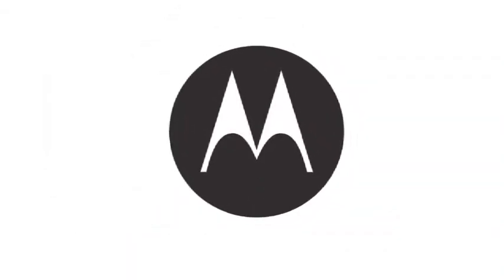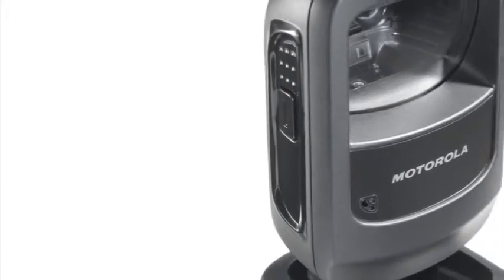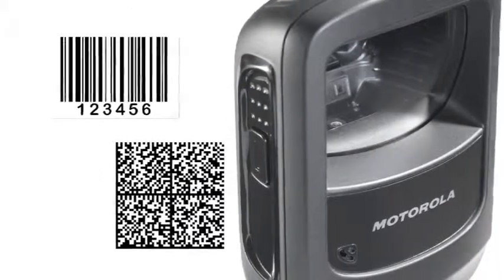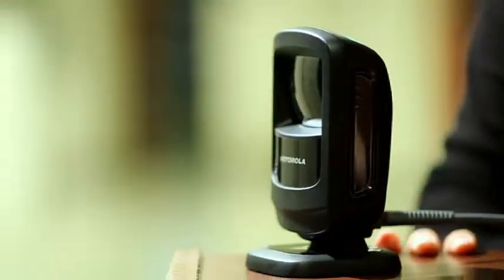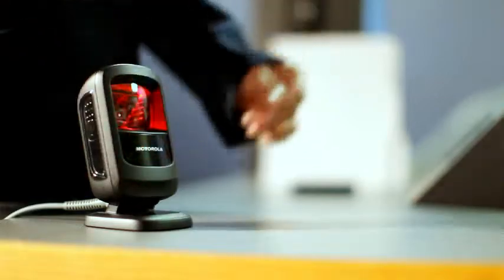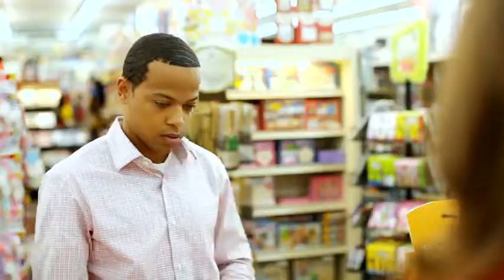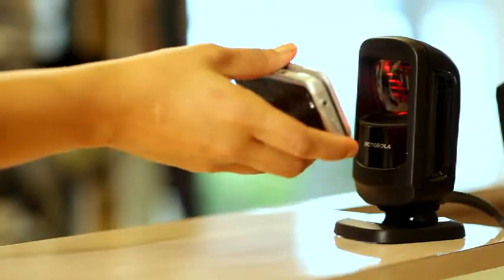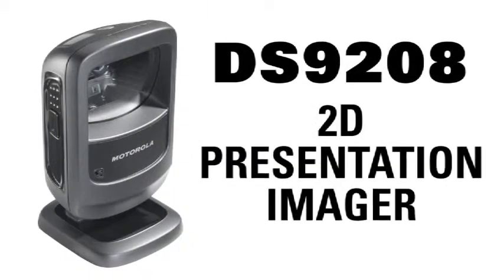DS9208 Omnidirectional Hands-free Presentation Imager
ขนาด (กว้างxยาวxกว้าง)

14.0 x 8.21 x 8.0 ซม.

น้ำหนัก

269 กรัม

ม้วน/ลาด/หักเห

360°, ±65°, ±60°

การเชื่อมต่อ

USB, RS-232, RS-485 (IBM 46xx Protocols),

Keyboard Wedge

ความเร็วในการสแกน

Up to 90 in./2.3 m per second

แหล่งกำเนิดแสง

Aiming pattern: single dot, 625nm LED

Illumination: 630nm LEDs

อุณหภูมิในการใช้งาน

32° F to 104° F / 0° to 40° C

ความชื้น

5% to 95% RH (Non-Condensing)

การตกกระทบ

Withstands multiple 5 ft./1.5 m drops to concrete

ความสามารถในการอ่าน

1D : UPC/EAN (UPCA/UPCE/UPCE1/EAN-8/

AN-13/JAN-8/JAN-13 plus supplementals,ISBN (Bookland), ISSN, Coupon Code), Code 39 (Standard, Full ASCII, Trioptic, Code 32 (Italian Pharmacode), Code 128 5, Code 11), MSI Plessey, GS1 DataBar (Omnidirectional, Truncated, Stacked, Stacked Omnidirectional, Limited, Expanded, Expanded Stacked)

2D:TLC39,aztec(Standard,inverse),MaxiCode, DataMatrix/eCC 200 (Standard,inverse),  QRCode(Standard, inverse, Micro)

PDF417 (and Variants) : PDF417 (Standard, Macro), MicroPDF417 (Standard, Macro), Composite Codes (CC-a, CC-B, CC-C)